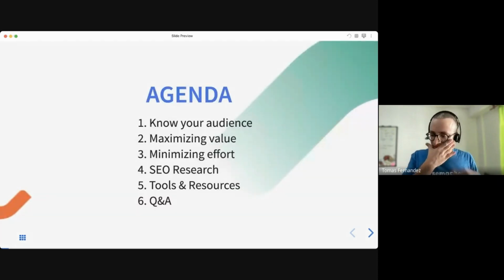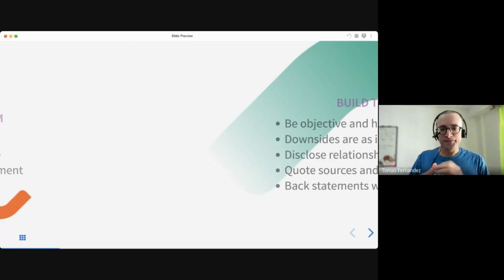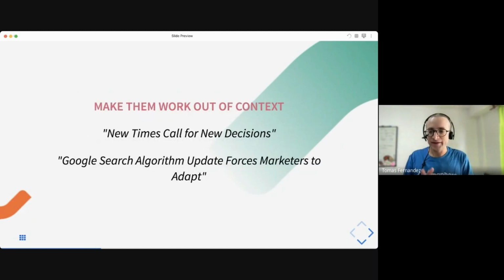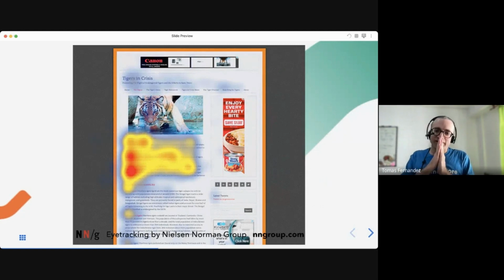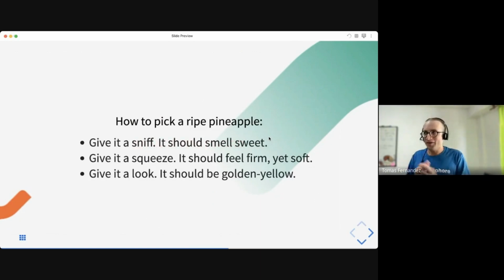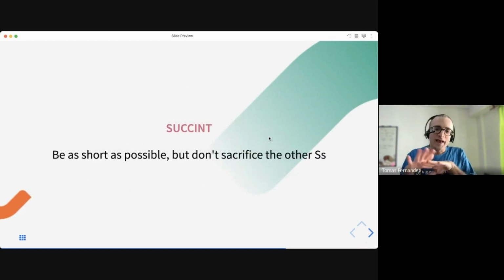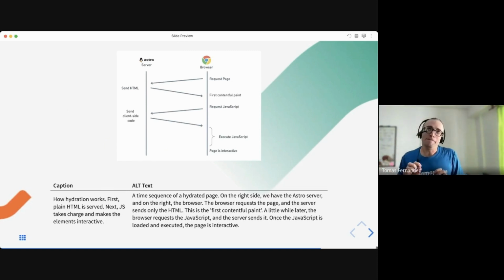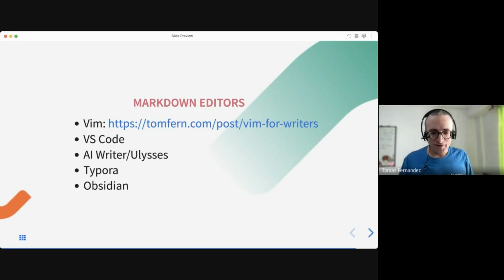How To Write Engaging Articles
🗣️ [Talk] Who said technical writing has to be boring? In fact, I believe a good writer can make interesting any topic. In this talk, I cover techniques to grab the reader's attention and keep momentum until the end.

📝 Key takeaways:
- Keeping your readers engaged
- Understanding Your Audience
- Importance of Visuals
- SEO Basics
- Sources and credibility
- Accessibility tips

Talk originally recorded on: March 16th, 2023